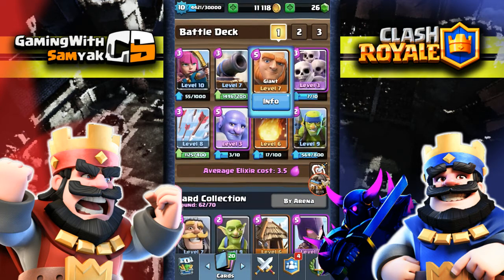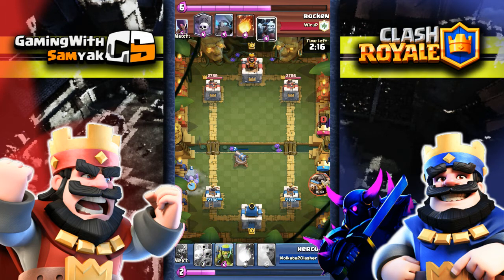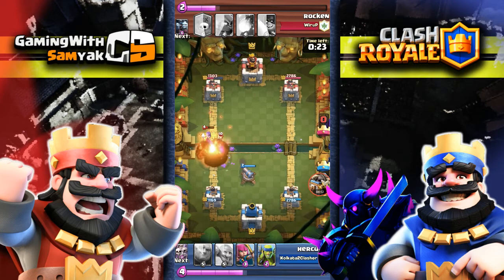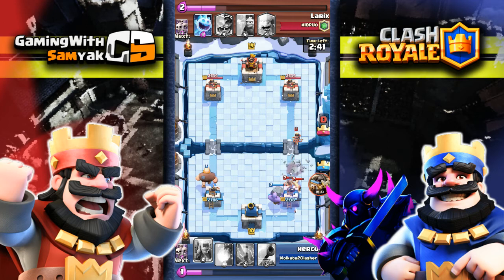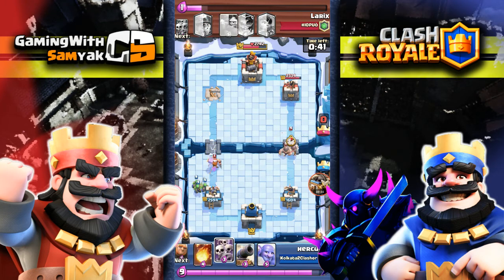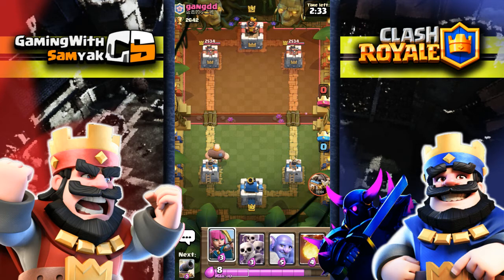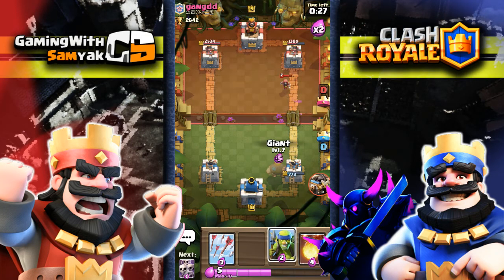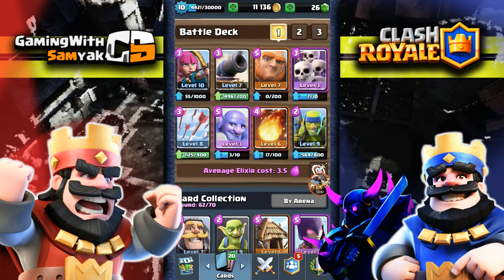Best Giant Bowler Deck | Arena 8 | Ladder Pushing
For new player's who just got to Frozen arena! Check it out!